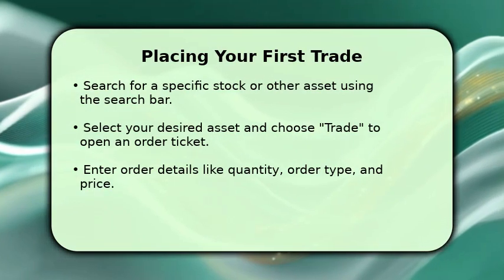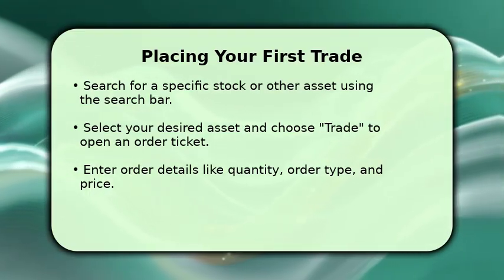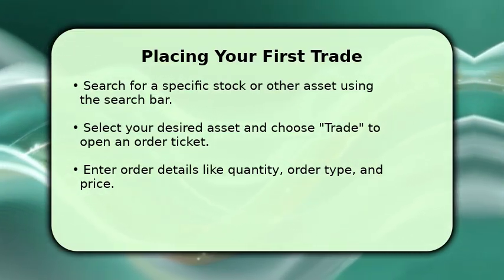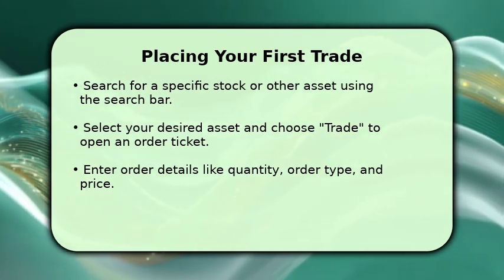How to Use Interactive Brokers App - Step By Step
▸ (f) In this video, we will walk you through the step-by-step process of using the Interactive Brokers app. From downloading and installing the app to placing trades and managing your account, we cover it all. Whether you're a seasoned investor or just starting out, this video is perfect for anyone looking to get started with Interactive Brokers.

Interactive Brokers app tutorial, how to use Interactive Brokers, step by step guide to Interactive Brokers, Interactive Brokers trading platform, IBKR app review, Interactive Brokers for beginners, trading with Interactive Brokers, Interactive Brokers account setup, Interactive Brokers mobile app, online trading with Interactive Brokers